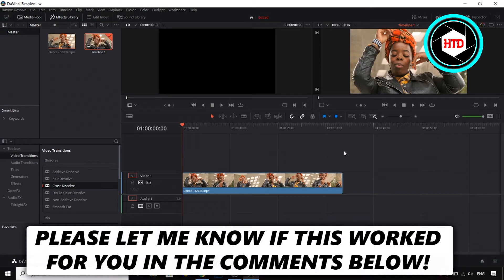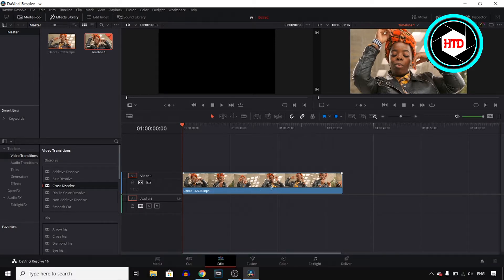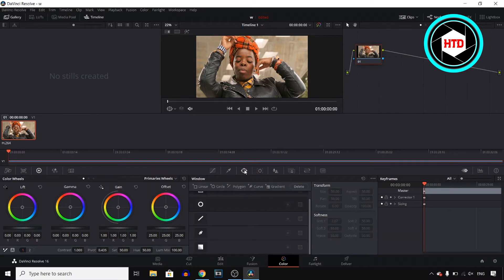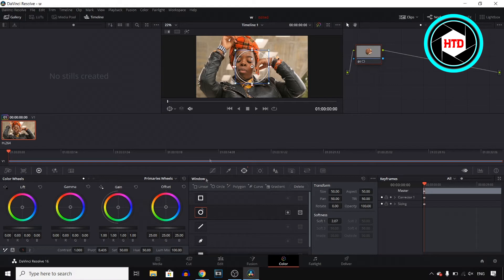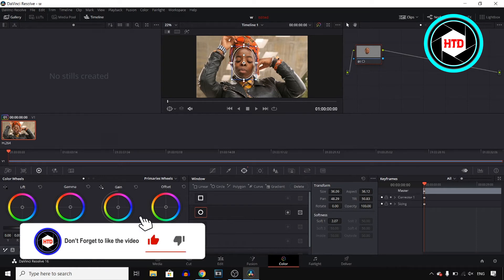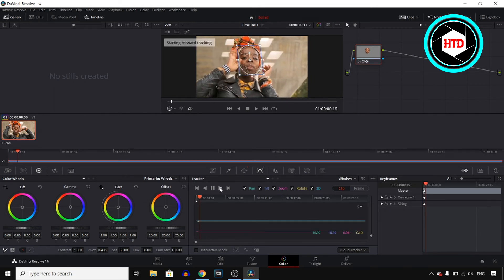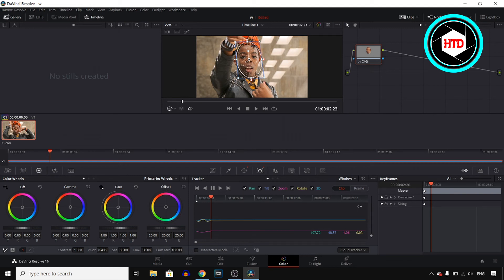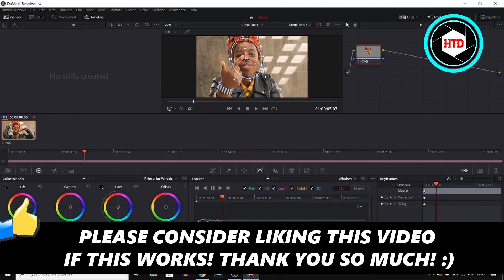How to Blur a part of Video in Davinci Resolve 16 (Tutorial)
Learn How to Blur a part of Video in Davinci Resolve 16

In this video I show you how you can blur a part of a video in Davinci resolve 16. If you want to blur one part of your video this will be a great tutorial for you because I'll show you exactly how to blur just one part.